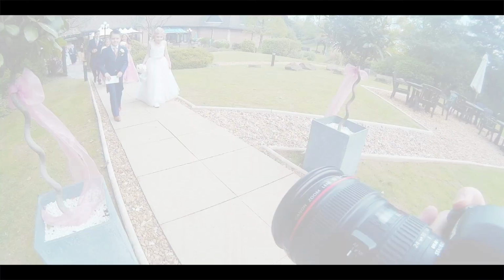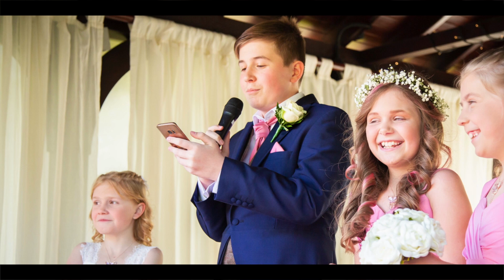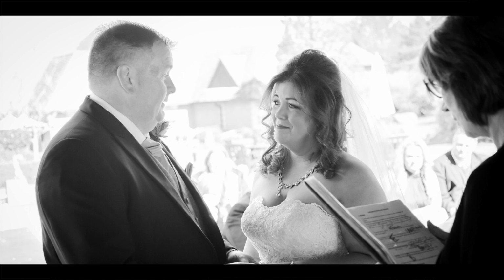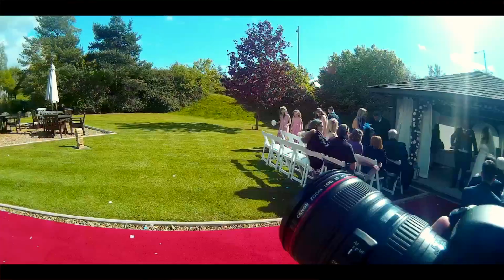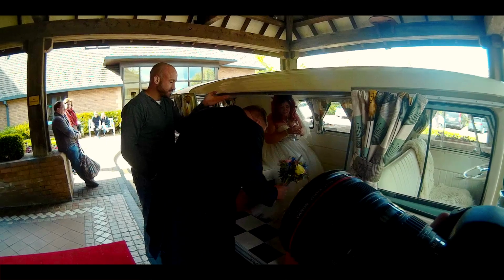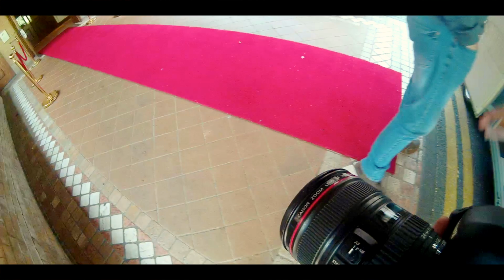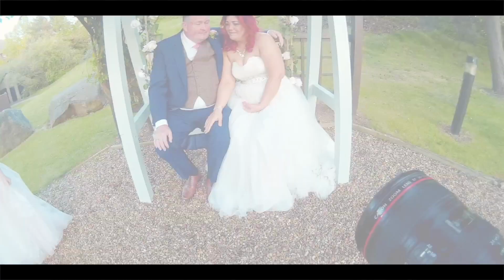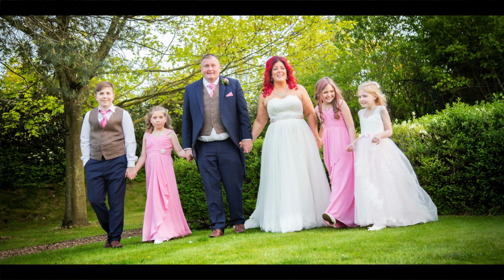Kettering Park Hotel & Spa Wedding - Behind The Scenes - How I Photograph and tips - (Part 2)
Here is a behind the scenes look of a wedding I photographed at Kettering Park Hotel, Northamptonshire. In this video you will see the relaxed way I approach the shots and the way to make everyone feel relaxed in front of the lens.

Some hints and tips on how not to be too overwhelming the bride and bridesmaids, but gradually introduce the camera to them by slowly becoming more involved in the wedding morning.

VLOG_007: PT_2

Part 1 - Bridal Preparations
Part 2 - Wedding